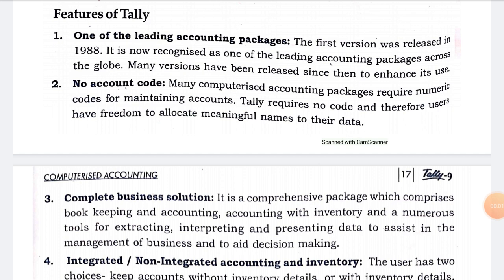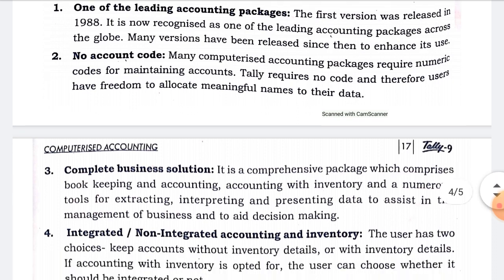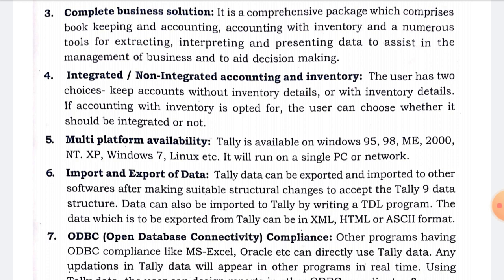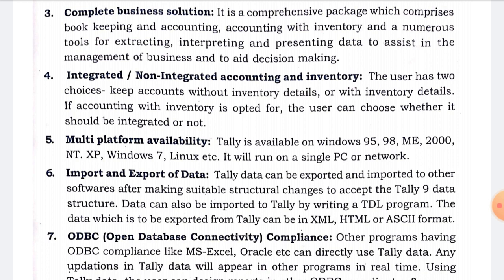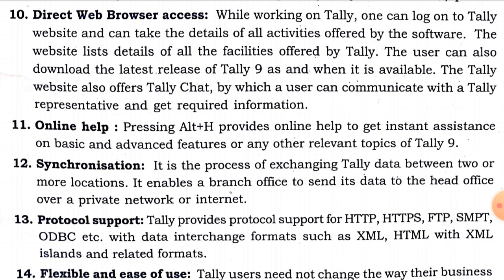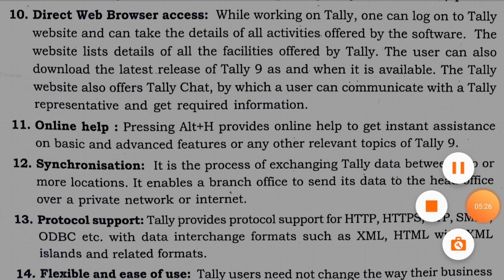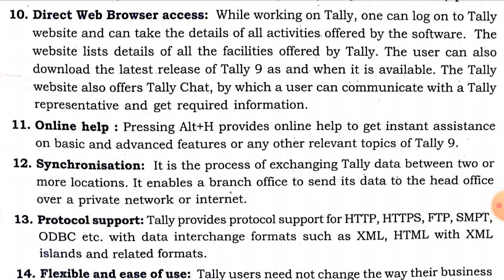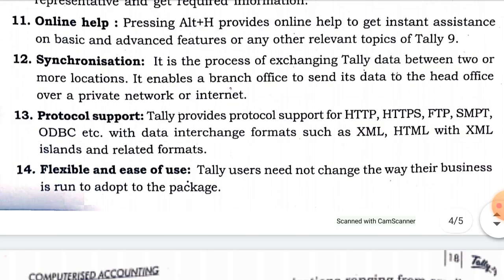Lecture Video 4: Features of Tally